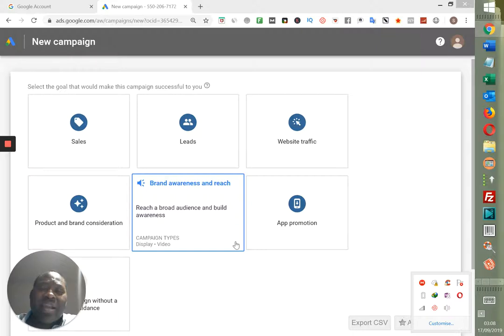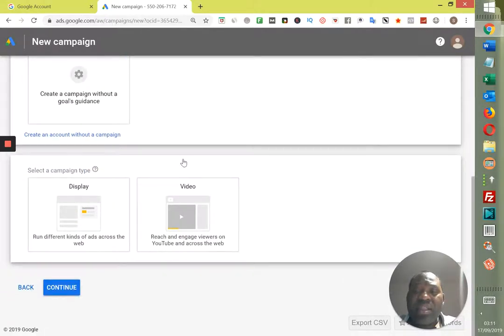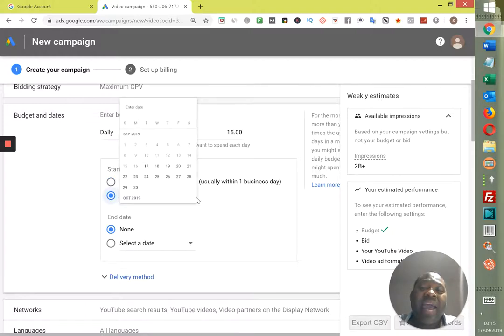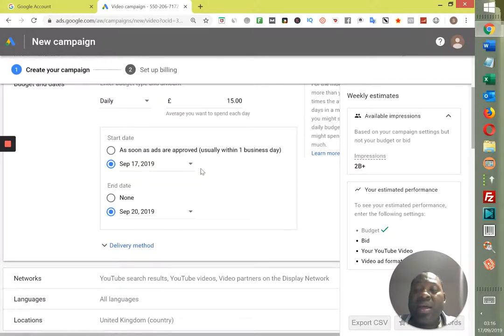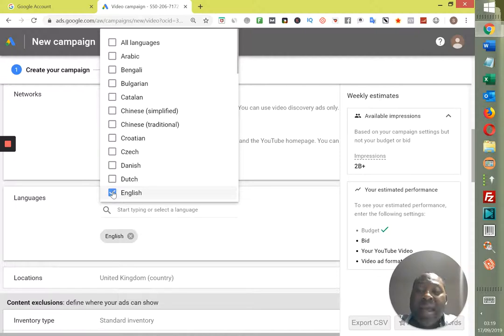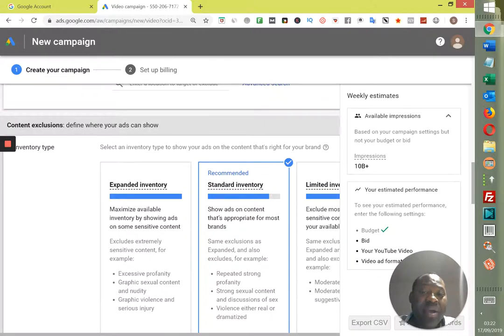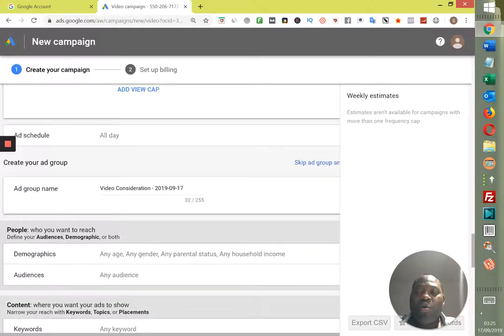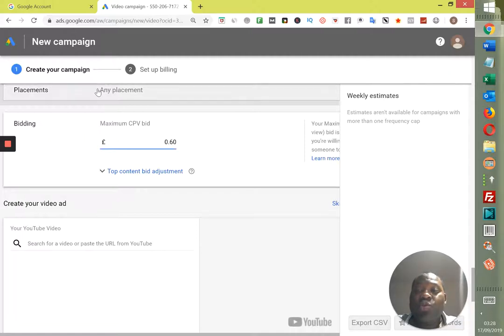Advanced Underground Tutorial Module 1 - Ninja Stuff Used By Super Affiliate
Advanced Youtube ADwords Tutorial - you will see in this youtube adwords tutorial how to create ads on youtube in just 11 minutes!

Advanced Underground Google ADwords Tutorial - the most important part of our google adwords tutorial is understanding you need to be patient and optimize your campaigns.
google adwords advanced tutorial 2 - how to improve your roi.

google adwords advanced tutorial 1 - how to improve your conversion rate.